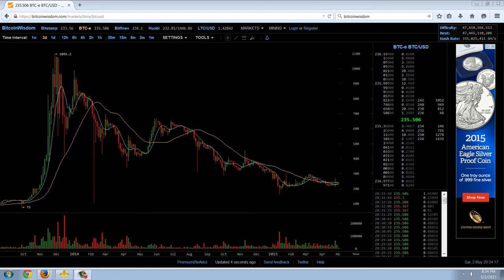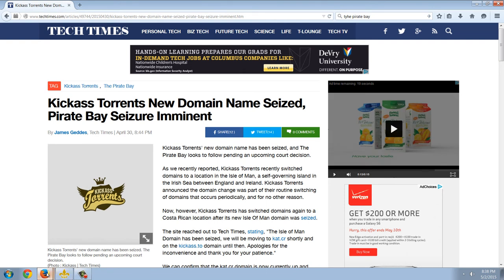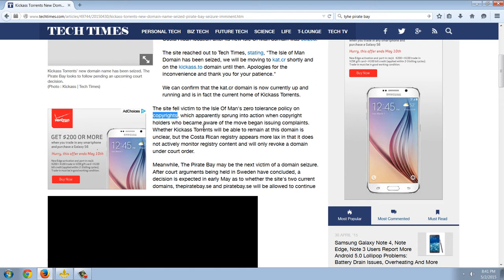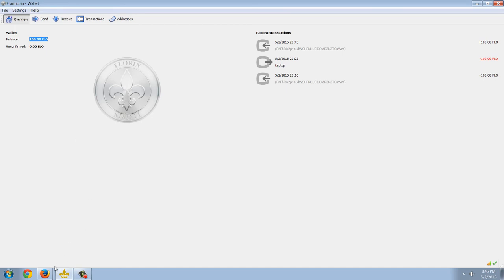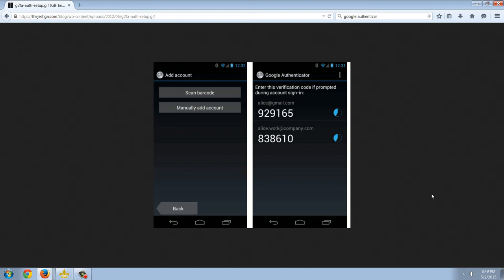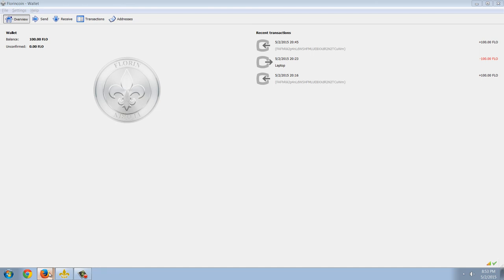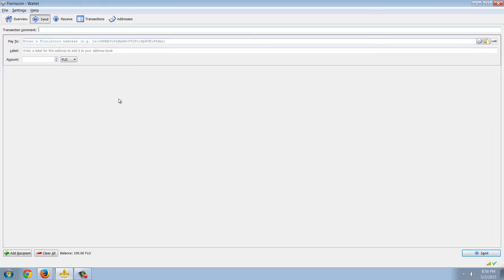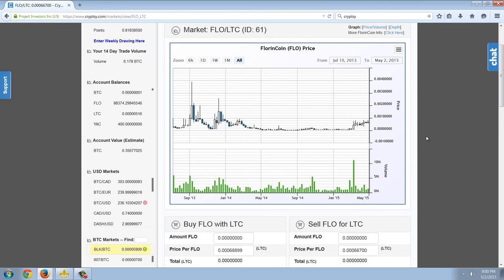Member Update 5/2 /15 Amazing Crypto